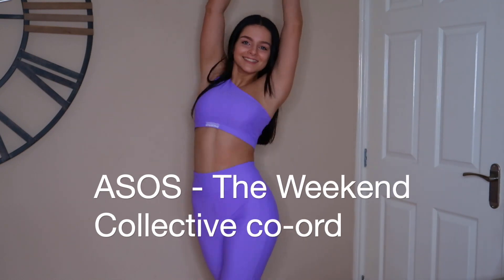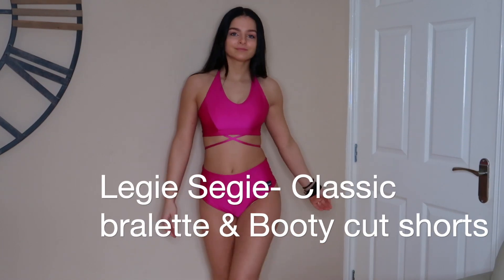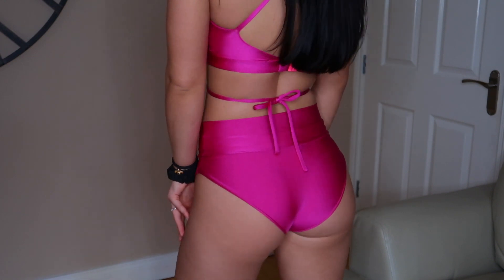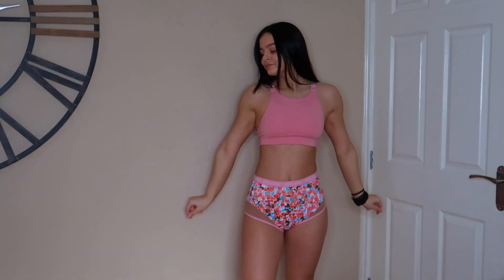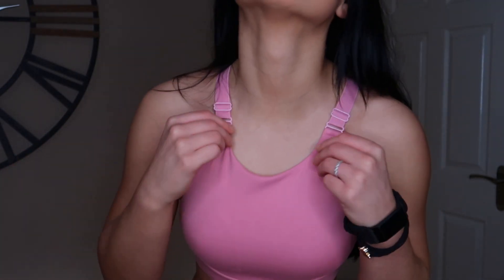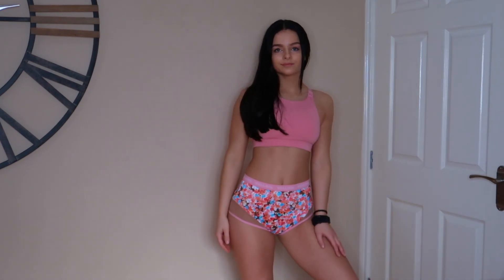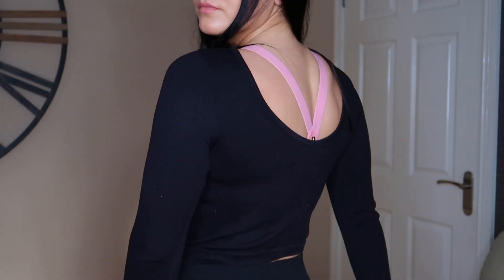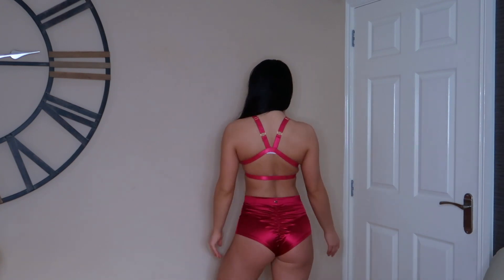Pole Wear Try On Haul! ASOS, Lunalae & More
A look at some of the pole/ gym wear I've bought over the last few months. Order on pole Junkie with this link for £5 off your first order! -